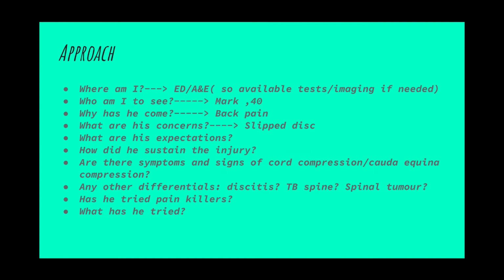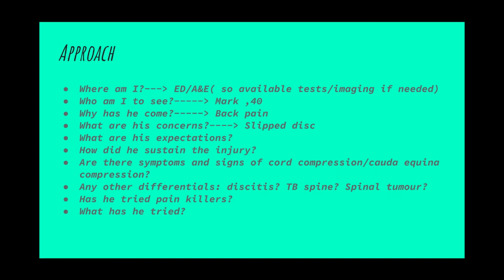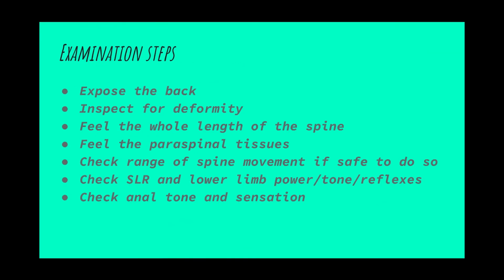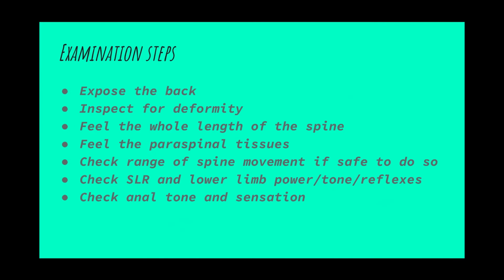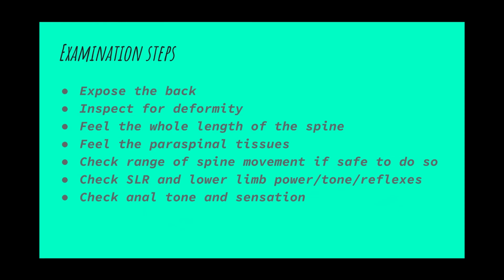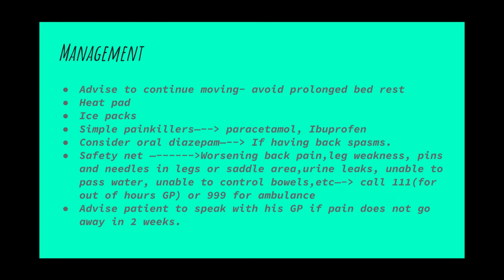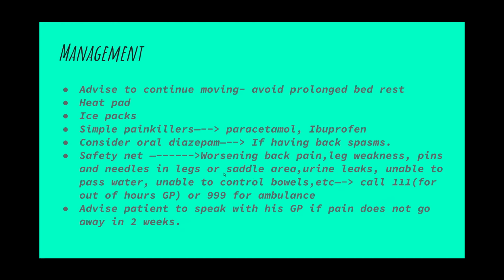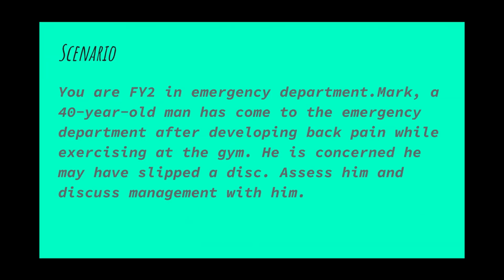PLAB 2 Station (Back Sprain)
This video helps doctors who are preparing for the PLAB 2 examination get an understanding on how a patient with back sprain is managed within the NHS setting.
Understanding how things work differently in primary care and secondary care (emergency department or specialist clinics) would make your management more precise.
I hope you find this video really helpful. Cheers.